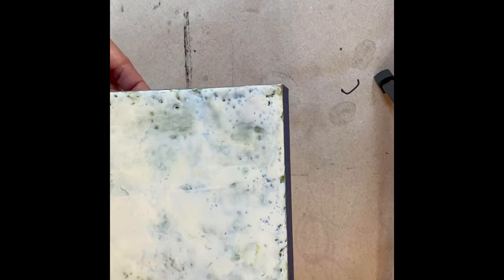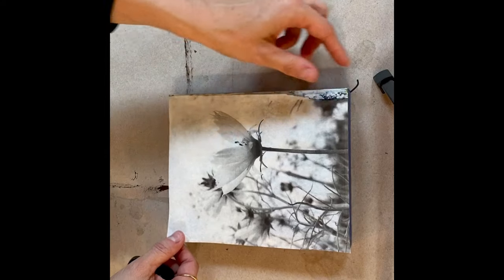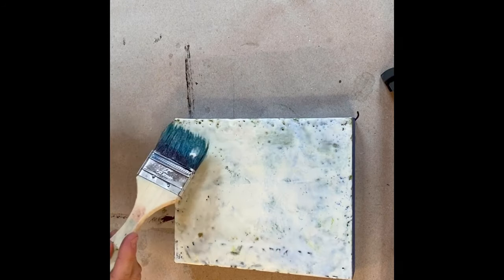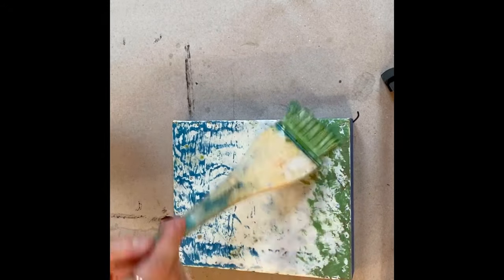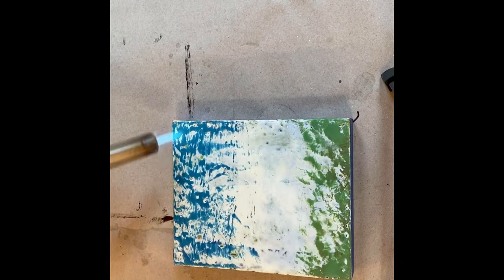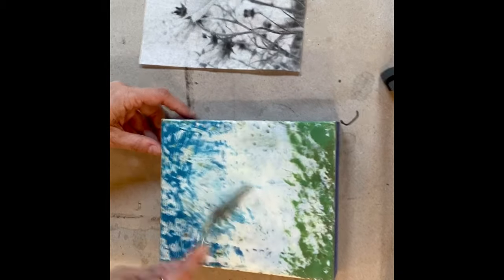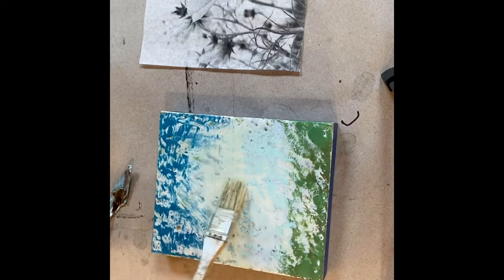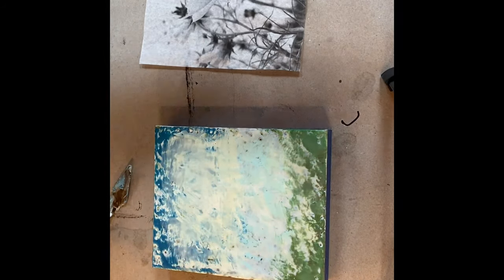Encaustic with Photo Collage in Color with Jodi Reeb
Here' s what I've been working on this week!  Encaustic with photo collage starting with an under-painting of color to enhance a photo I took of a pollinator friendly plant. Encaustic paint is molten beeswax and damar resin.

I am teaching new live workshops via Zoom and I hope to see you virtually